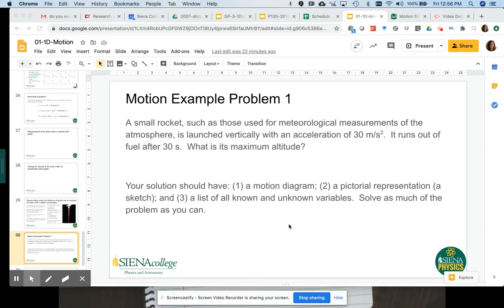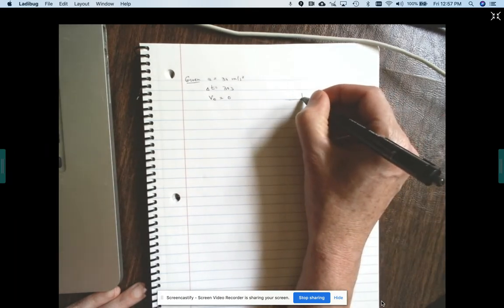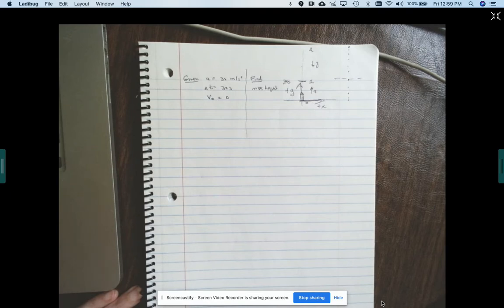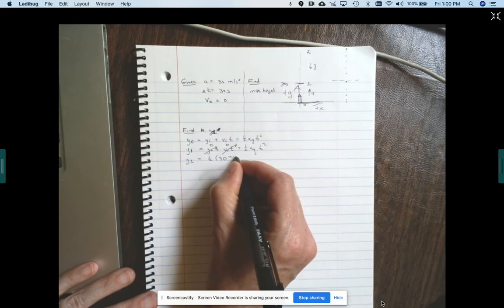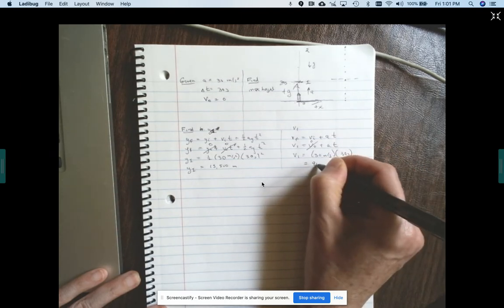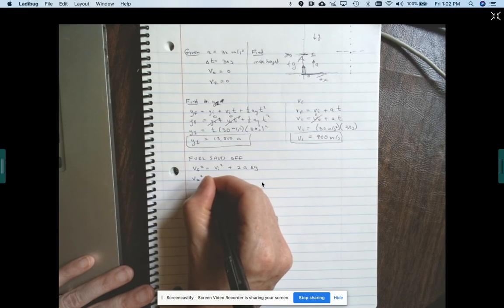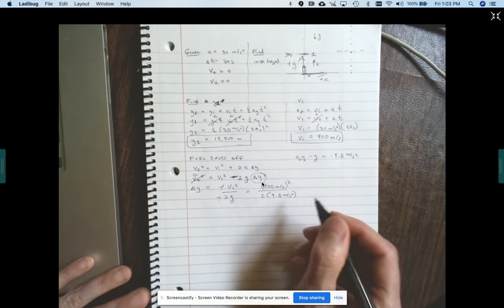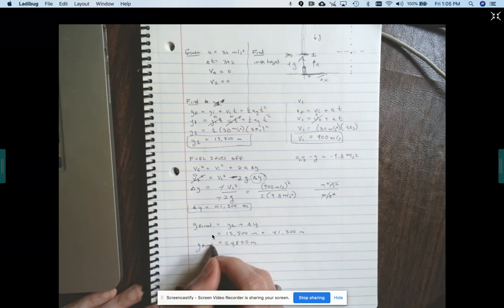General Physics 1D Motion Rocket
Rocket launches and then runs out of fuel.  Find max height.